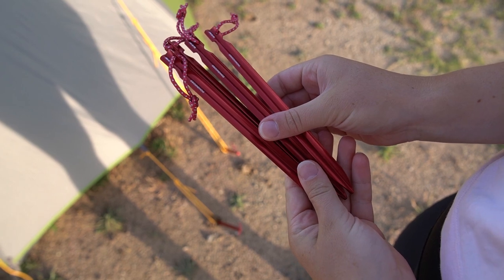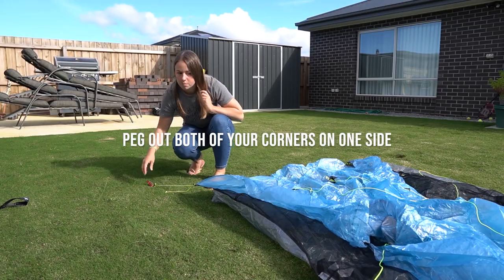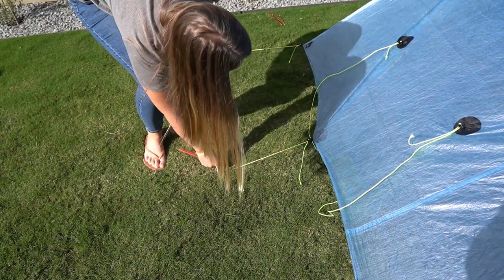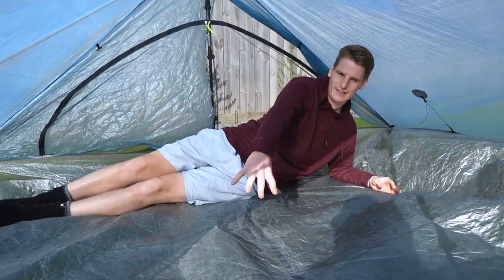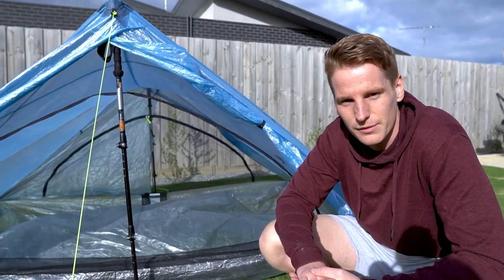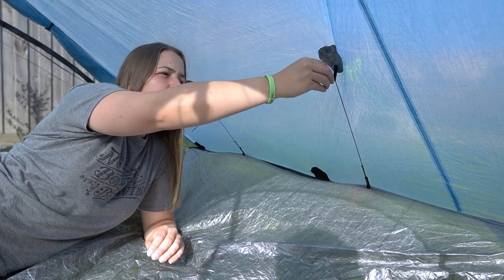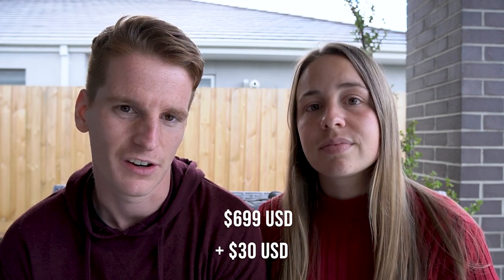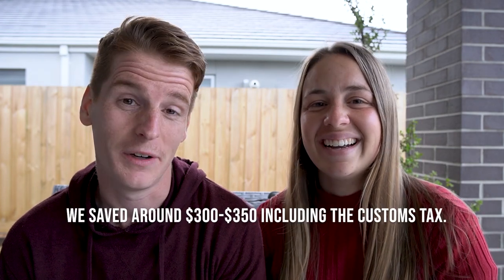ZPACKS TRIPLEX TENT: PROS & CONS (why you should upgrade)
Since we were forced off the Appalachian Trail in March due to COVID-19, we have decided to upgrade a lot of our gear. Our previous tent (Kelty TN2) has been our go-to for the past 4 years when we go camping, but have now realised that it was just too heavy for a thru-hike.

After plenty of research on tents that would be best suited for us on long hikes, we decided on the ZPacks Triplex. In this video we will discuss why we changed tents and what we like and dislike so far about the Ultralight ZPacks tent.

We may also mention what hikes we have planned in the near future too...

Want to know what gear we use?

Get $40 off your first AirBnB stay through our direct

We’re Scott & Lauren, a couple from Melbourne in Australia!

Our passion for travelling, backpacking and hiking started back in July of 2017 when we headed off to Europe for a 6-month backpacking trip, which would ultimately change our lives. After returning in January 2018, the "standard" post-travel emotions hit.

We both decided we would knuckle down and try and save as much money as possible before jetting off again to see more of this beautiful world.

First stop... Atlanta in Georgia, USA - Here is where we will be attempting an Appalachian Trail thru-hike beginning in March 2020!